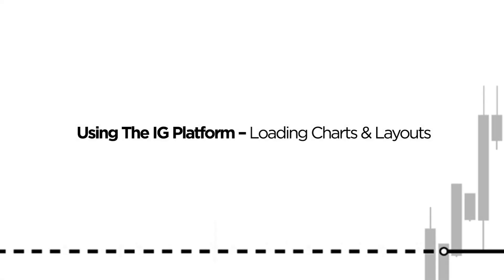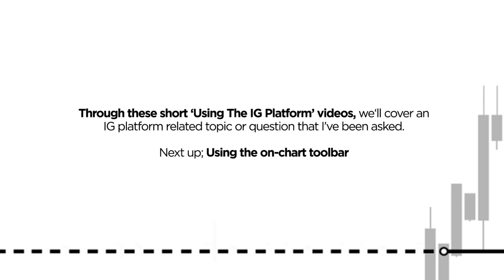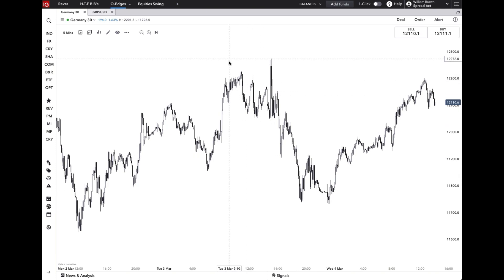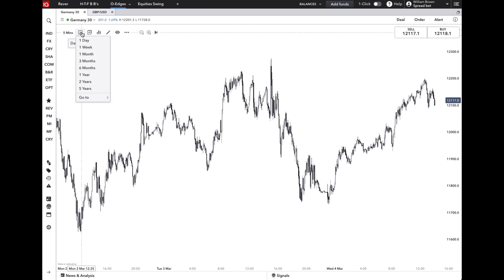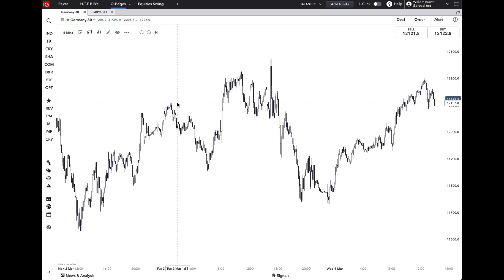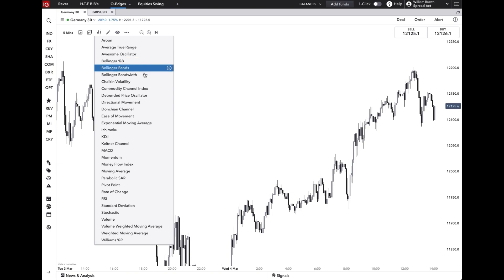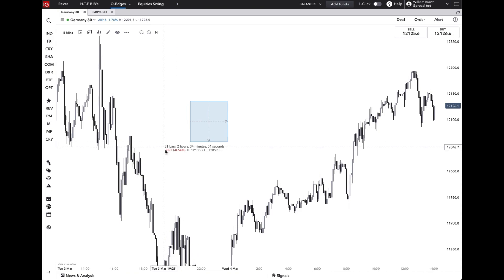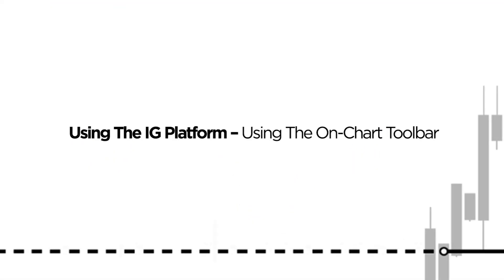Using The IG Trading Platform: Using The On-Chart Toolbar (Beginner's Guide)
In this 'Using The IG Trading Platform' video, I'll show you how to use the on-chart toolbar to enable indicators, use drawings tools, view multiple timeframes at once, and more. If you're a new trader, and/or you're new to the IG trading platform, you'll take huge value from this video.